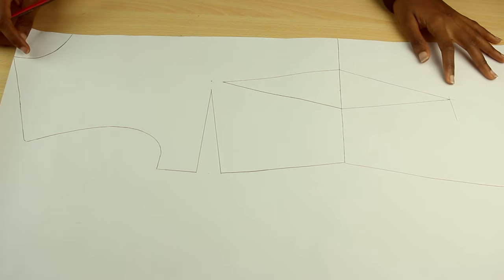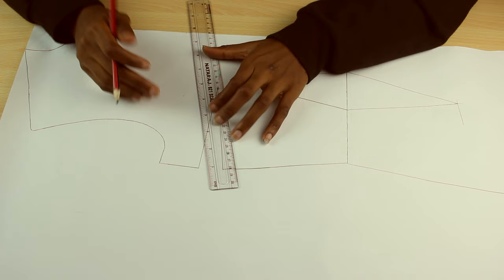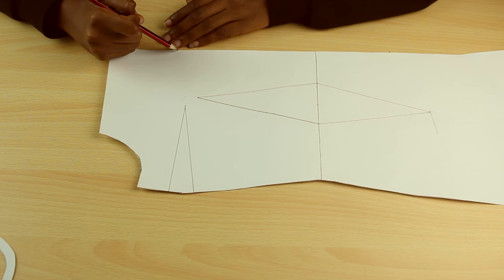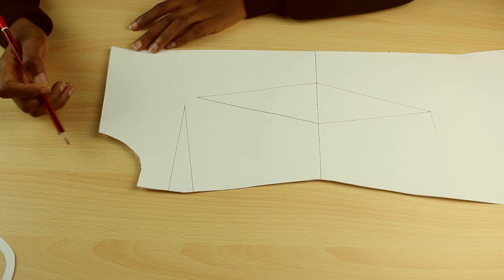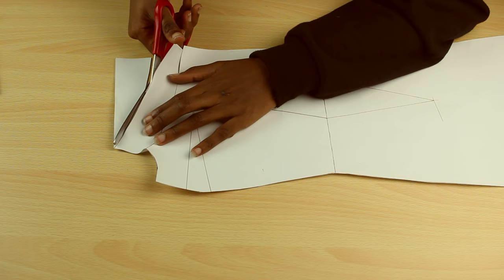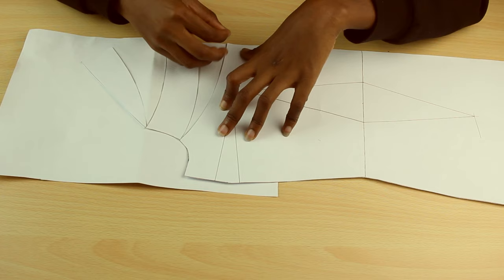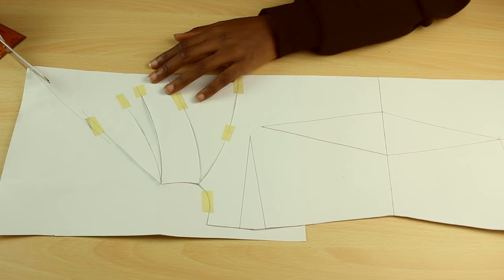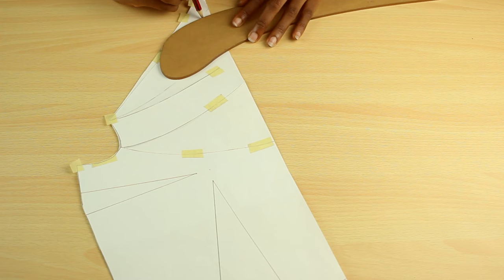How To: Cowl Neckline in a Spaghetti Strap Dress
Hello there. I thought to do a simple slash and spread video on the cowl neckline. It's the same technique for when it's a full bodice, just cut up and spread. I hope you enjoy.

Shop my sewing tools here:
90cm x 60cm cutting mat
36 Bobbins w/ organizer

*I may earn a tiny commission at no extra cost to you